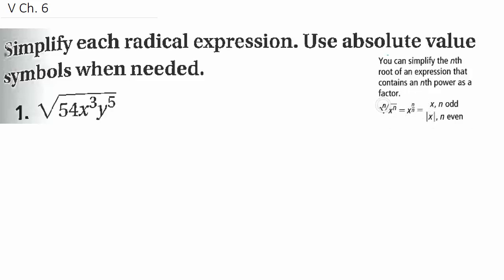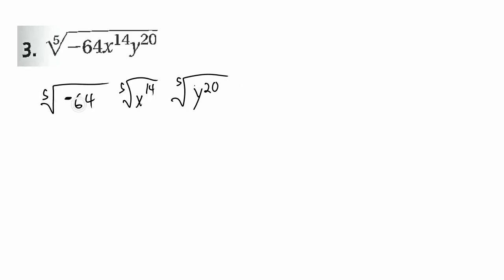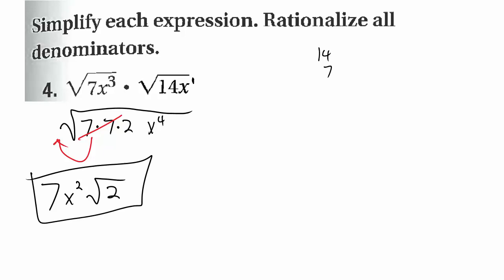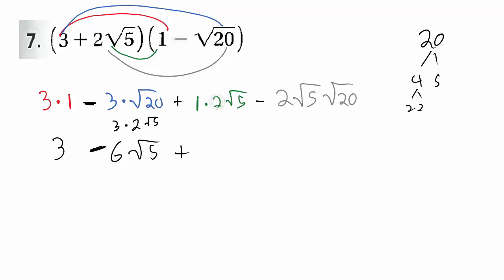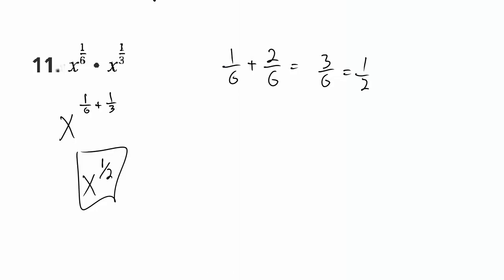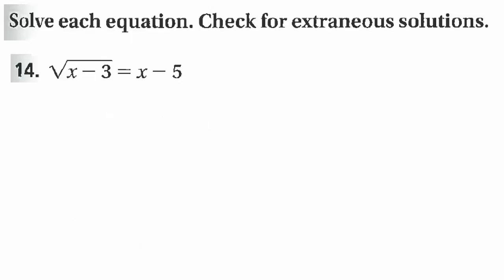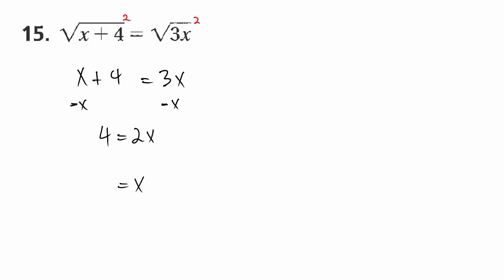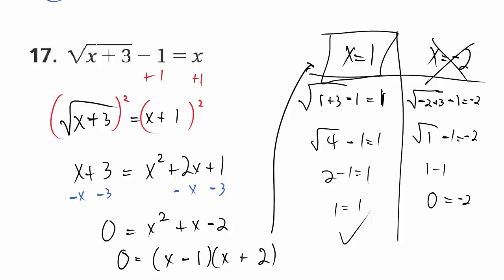Alg 2 Ch. 7 Test Study Guide Part 1; Simplifying Radical Expressions and Solving Radical Equations